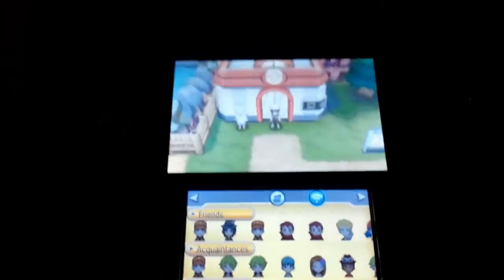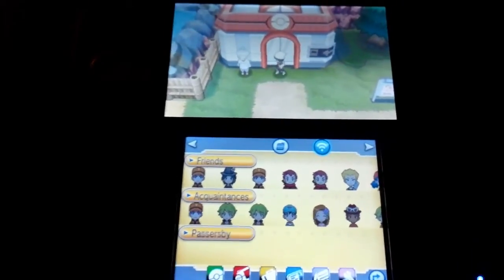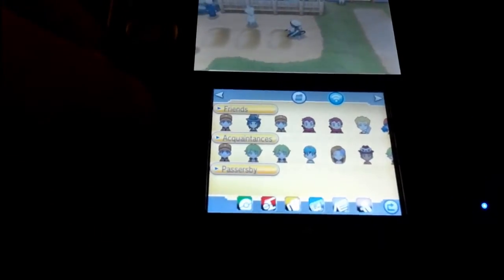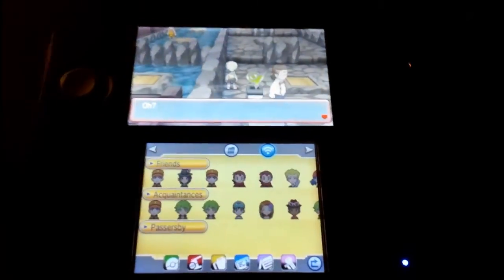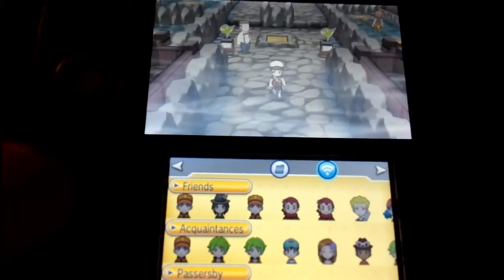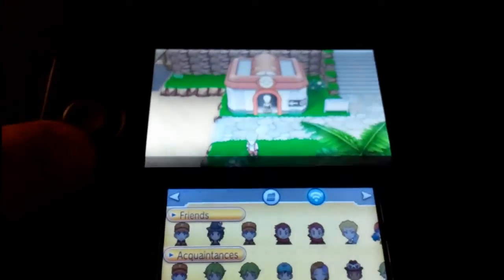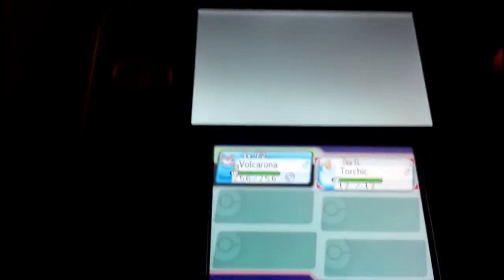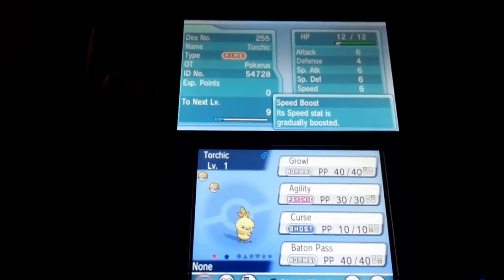Live Shiny Torchic Masuda Method ORAS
Hatched Shiny torchic with 3ivs. What ability? keep watching. The IV's are good for me and are exactly where they are needed. I breed him in Lavaridge town and i will breed my shinies in special placers from now on :)

Hp-   31
At-    31
Def-   x
Spa-  x
Sdf-   x
Spd-  31